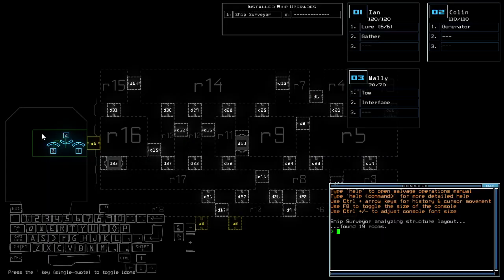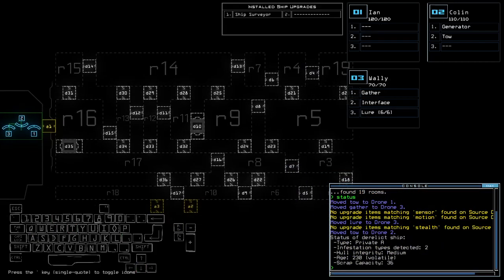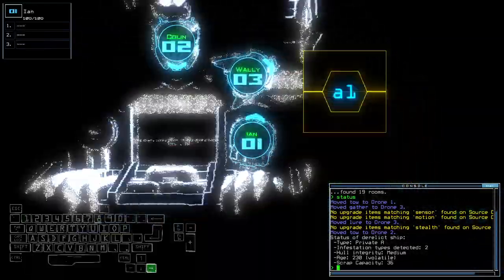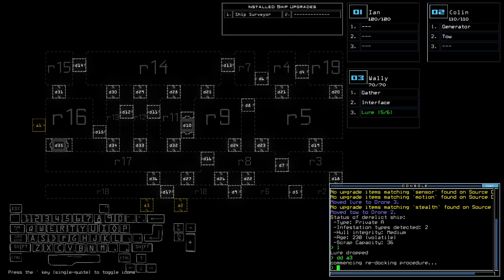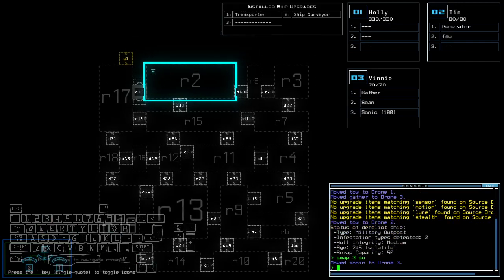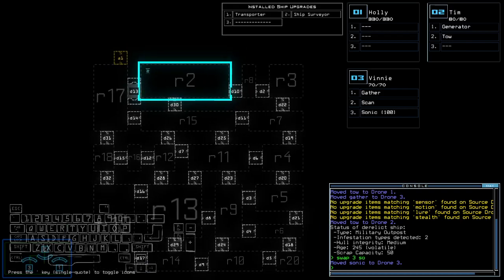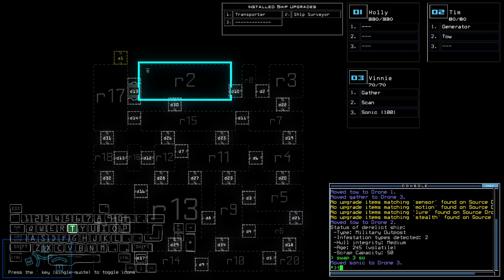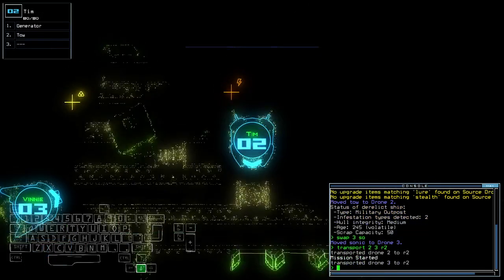Duskers Daily 22 Sep 2023 (+ modded)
Yeeeh, they're pretty okay.